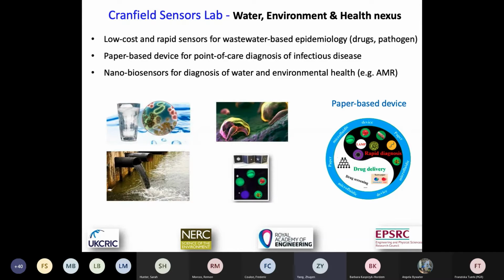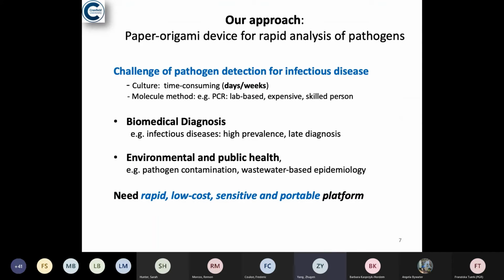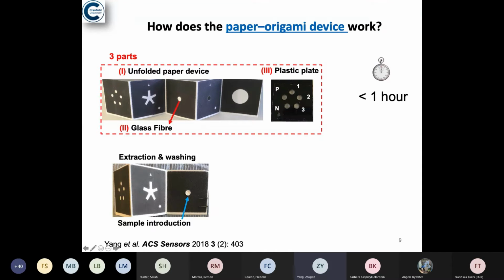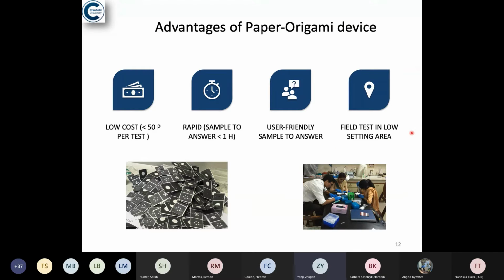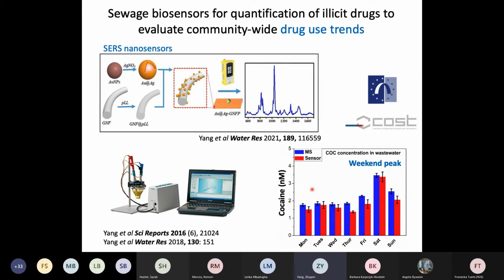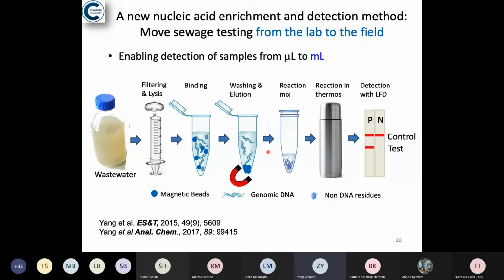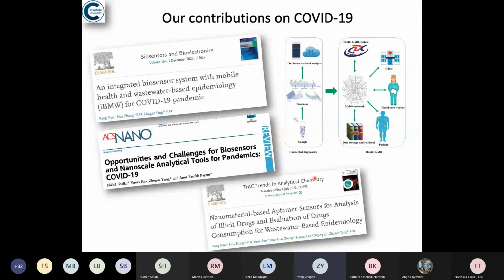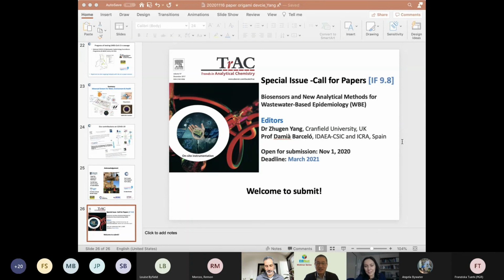Biosensors and Environmental Monitoring: Dr Zhugen Yang: EB Network Webinar Series #2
This is the second half of the Environmental Biotechnology Network's (EBNet) webinar on Biosensors and Environmental Monitoring. The first half, a presentation from Prof. Barbara Kasprzyk-Hordern from the University of Bath, entitled "Wastewater-based Epidemiology and Environment Fingerprinting for Public Health Assessment" has been embargoed to non-attendees.

This video is from the second half of the webinar and is a presentation from Dr Zhugen Yang of Cranfield University, speaking on "Paper-Origami Sensors for Rapid Testing Sewage for Early Warning of Pandemics"

More information on the event and speakers can be found

EBNet's other events in the field of using microbes for pollution prevention, bioremediation and resource recovery can be found